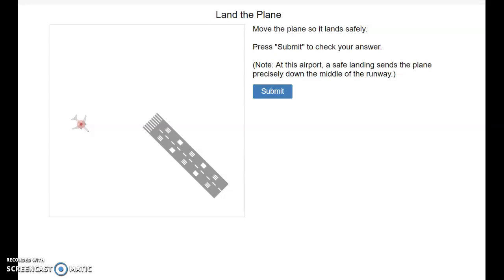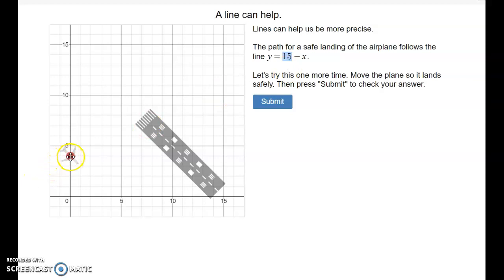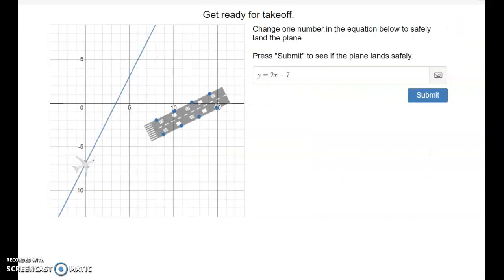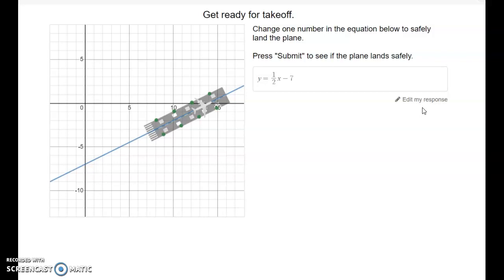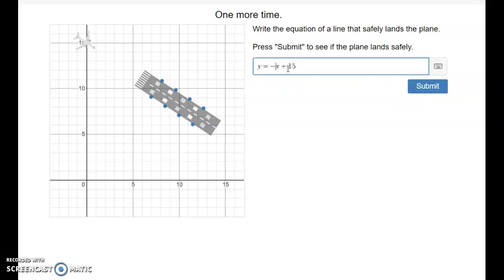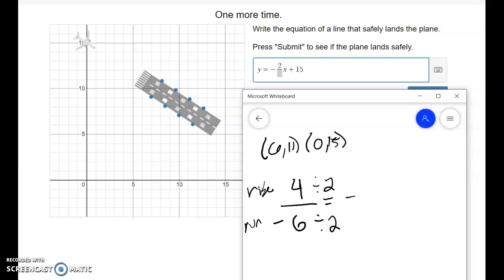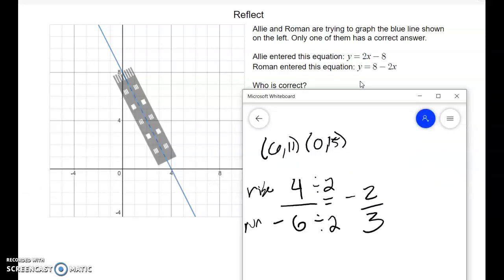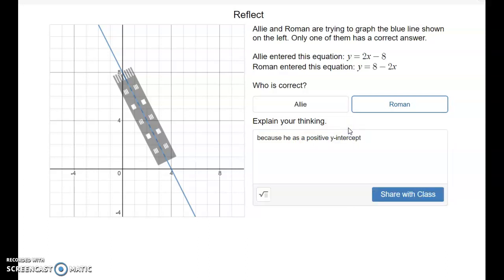Land the Plane Desmos Lesson